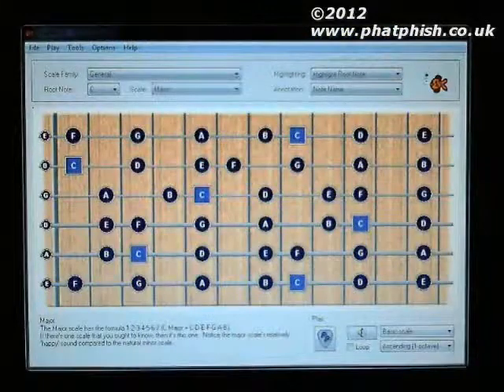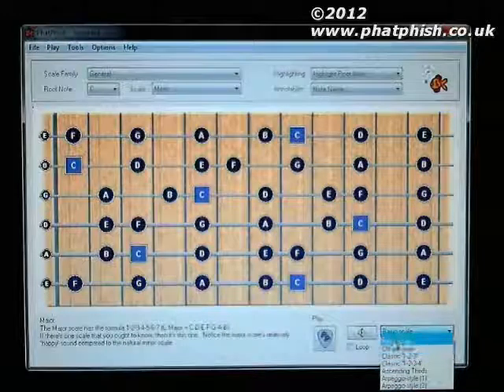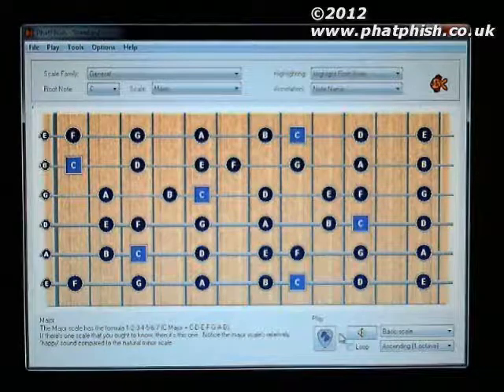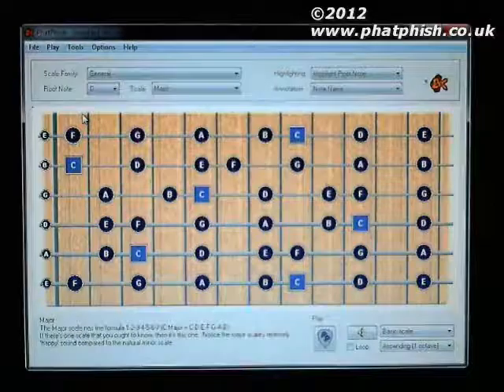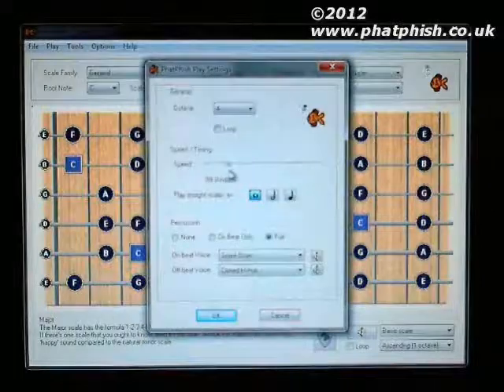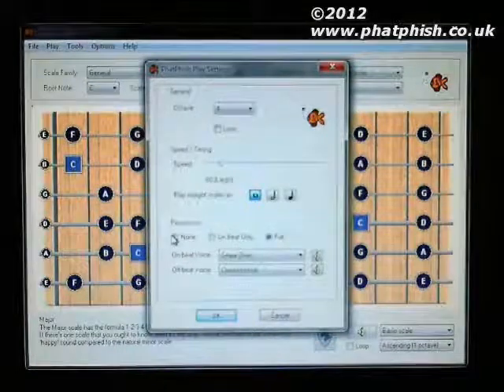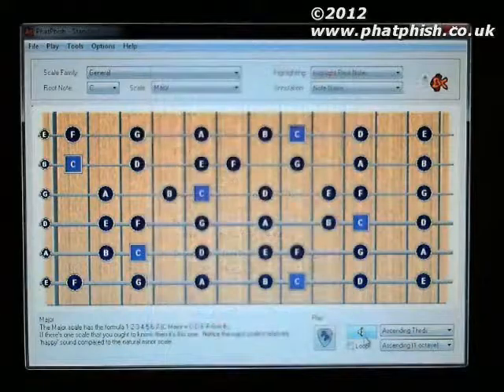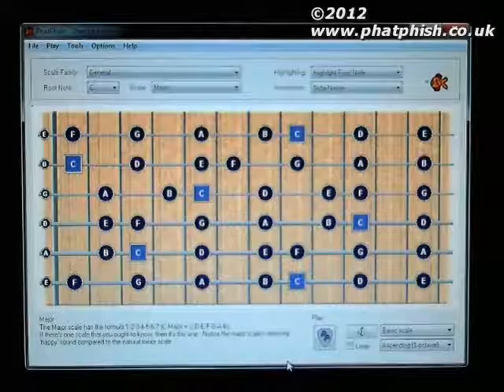PhatPhish Play Options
A look at the various "Play" options in PhatPhish.